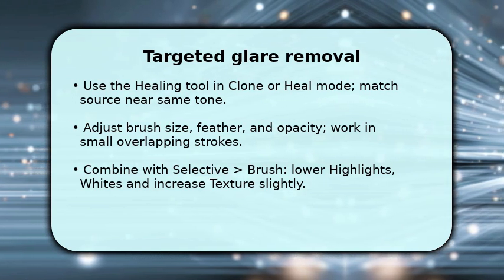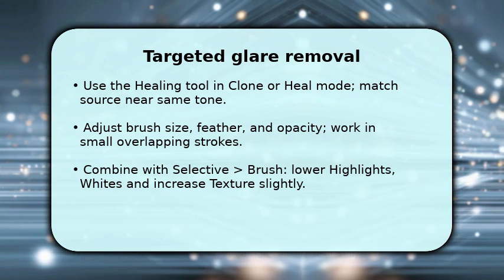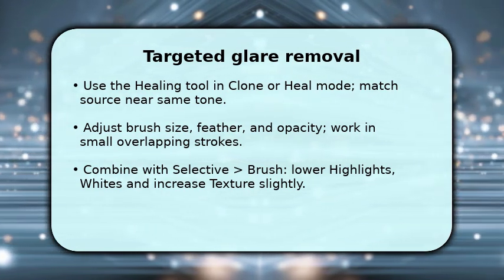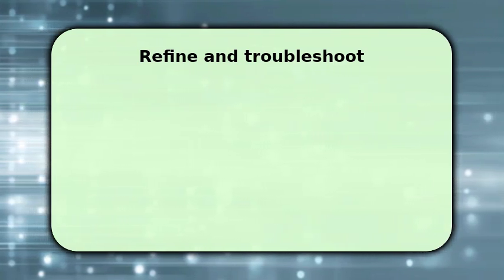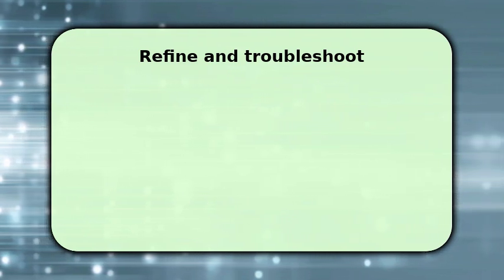How to Remove Light Glare in Lightroom Mobile (full Guide)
Discover the ultimate guide to eliminating light glare in Lightroom Mobile. This comprehensive tutorial will walk you through each step, ensuring your photos look their best with professional-grade clarity and contrast adjustments.

Lightroom Mobile, remove light glare, photo editing, clarity enhancement, contrast adjustment, professional photo retouching, light correction in Lightroom, glare removal tutorial, enhance image brightness and contrast, photography post-processing